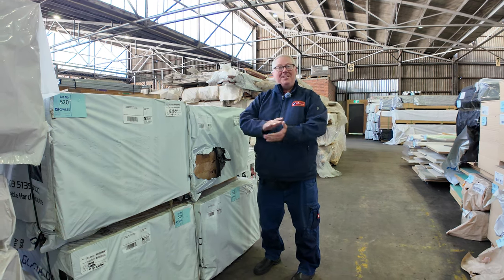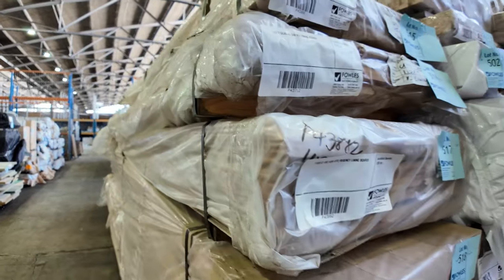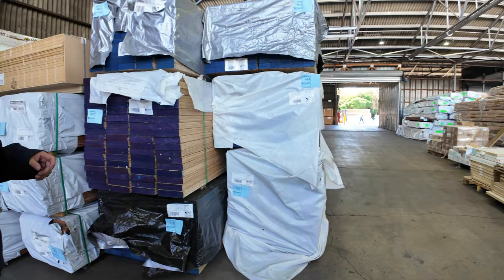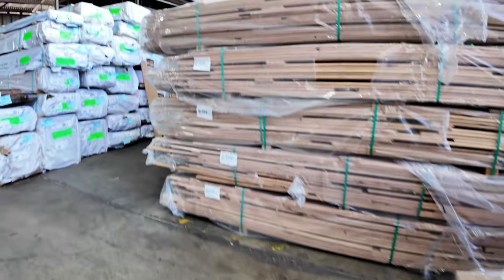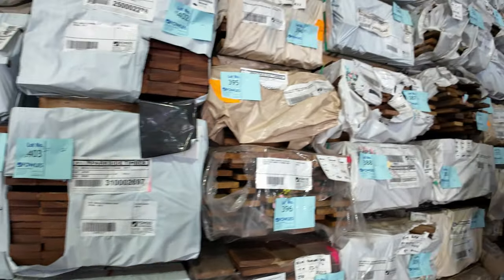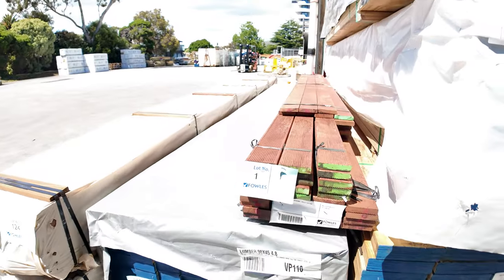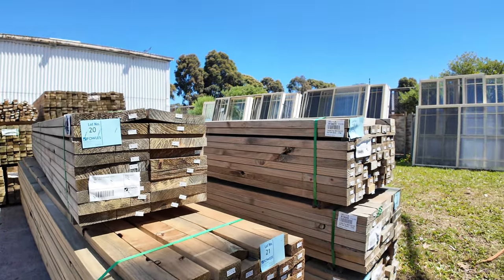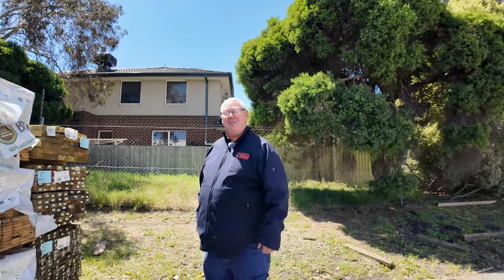Timber Auction 7 February 2024